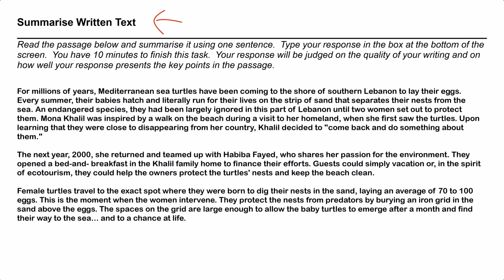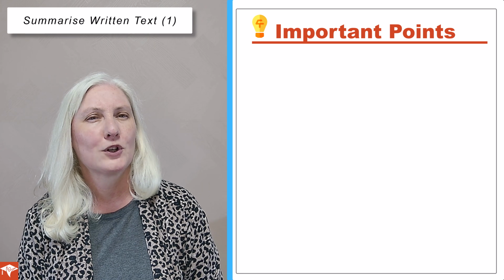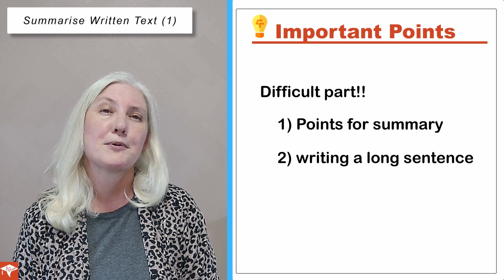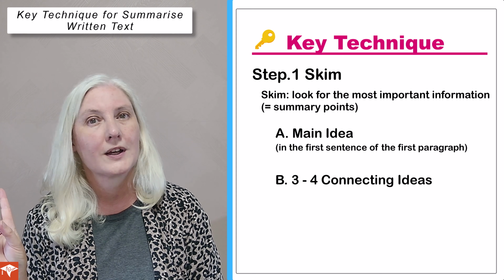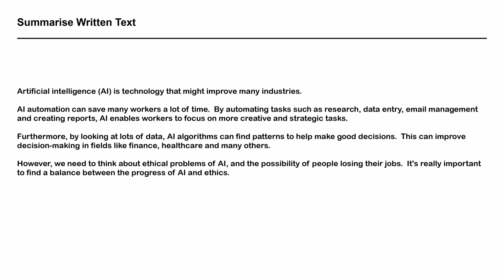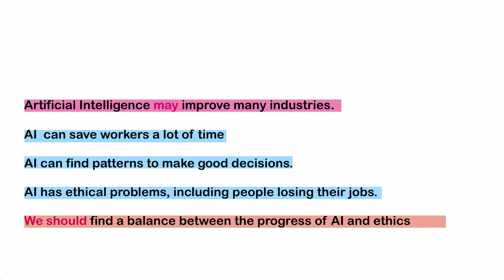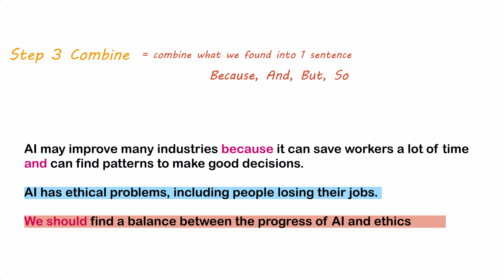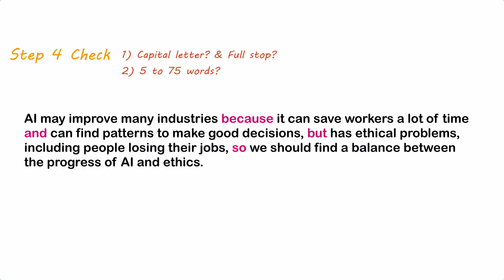PTE Summarize Written Text | Find Main Points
My eBook!  PTE Speaking Made Clear